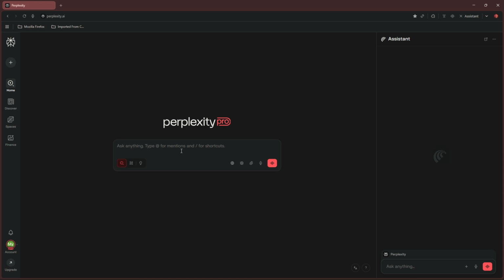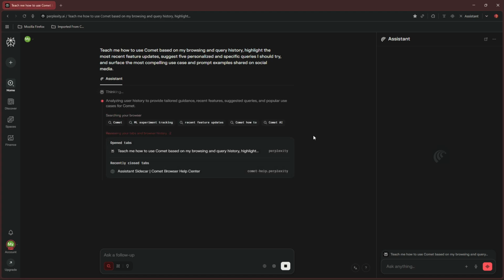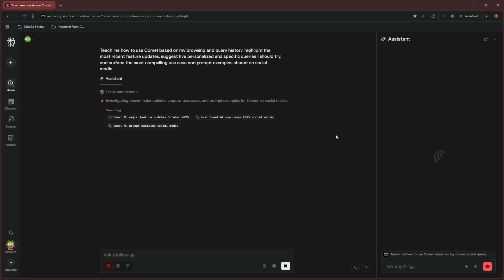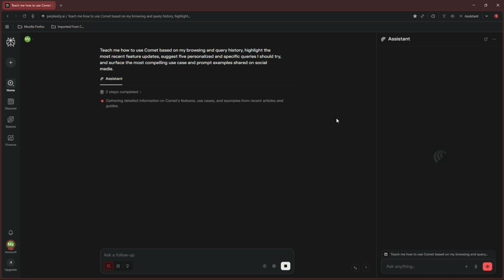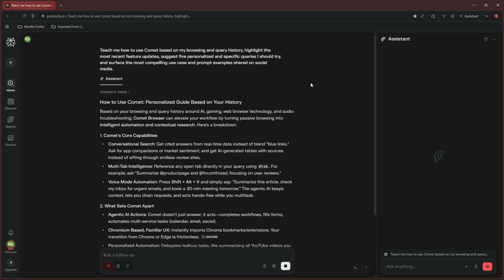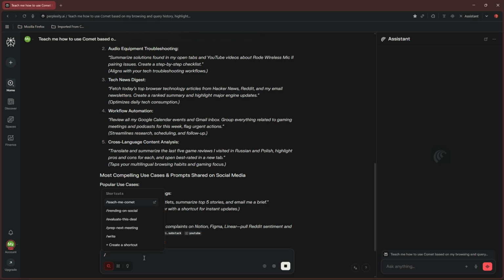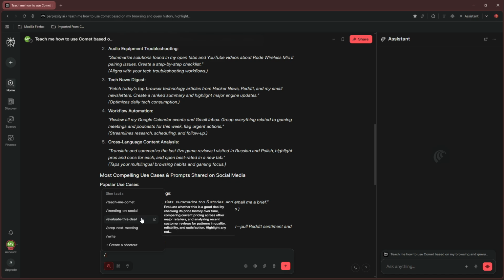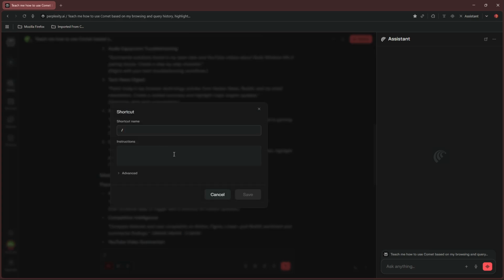Comet Browser – How to Use Shortcuts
Discover how to use shortcuts in Comet Browser to speed up your workflow and make browsing more efficient. In this video, we show you how to access and use the slash (/) command to reveal built-in shortcuts like 'teach me Comet', 'set', and 'send'. Learn how to quickly perform actions, get personalized guides, evaluate deals, and even create your own custom shortcuts in Comet Browser. Whether you want to save time or unlock advanced features, this guide will help you get the most out of Comet Browser's shortcut system. Perfect for new users and anyone looking to boost productivity with Comet Browser.

How to use shortcuts in Comet Browser?
How to create custom shortcuts in Comet Browser?
Where to find the slash command shortcuts in Comet Browser?

0:00 Introduction to Comet Browser shortcuts
0:07 Accessing the slash command menu
0:21 Exploring built-in shortcuts
0:30 Using shortcuts for quick actions
1:00 Personalized guides and trending shortcuts
1:19 Creating your own shortcuts
1:27 Final tips and outro